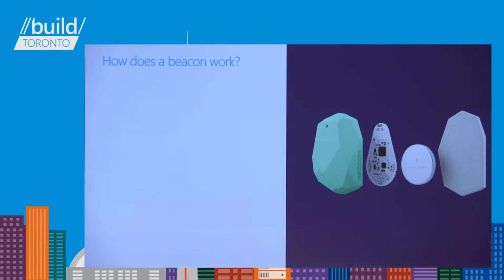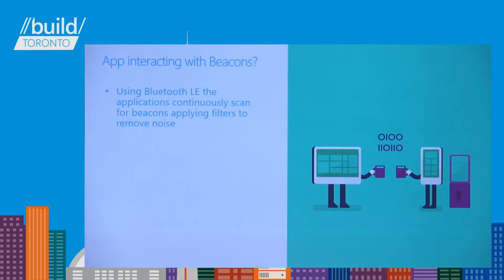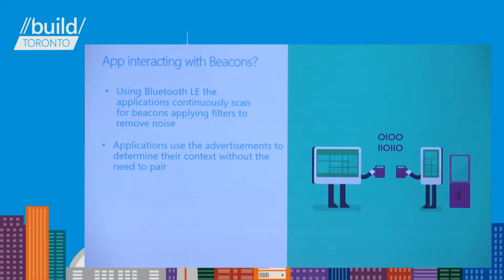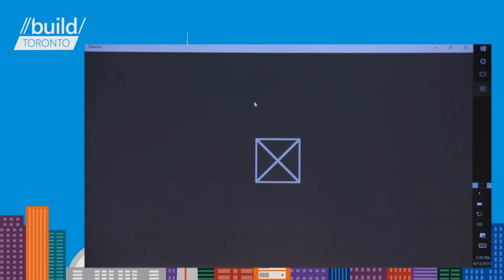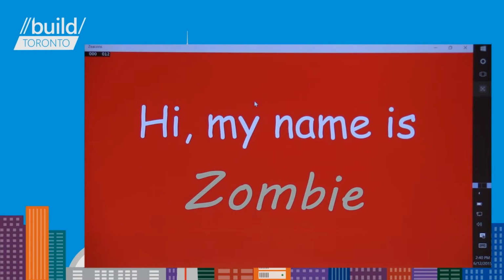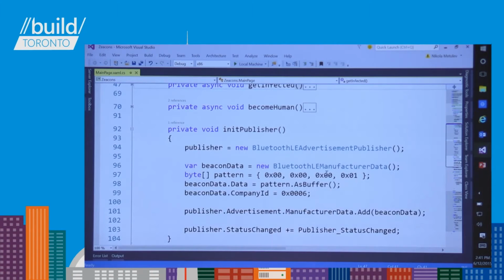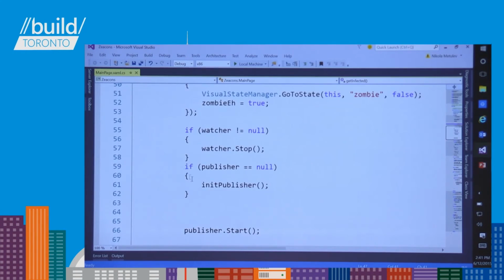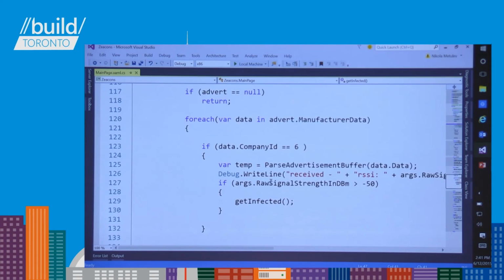Build Tour Live from Toronro 2015 Beacons